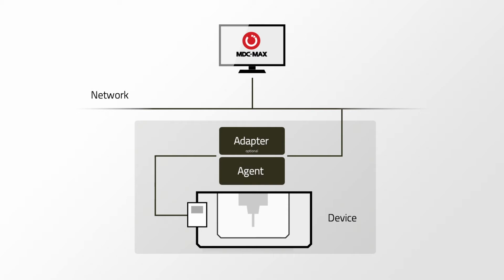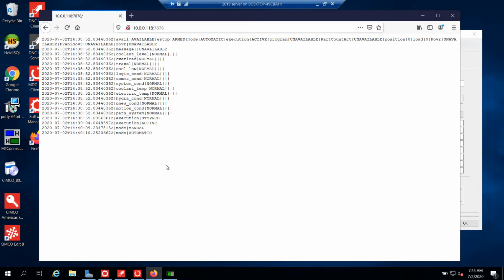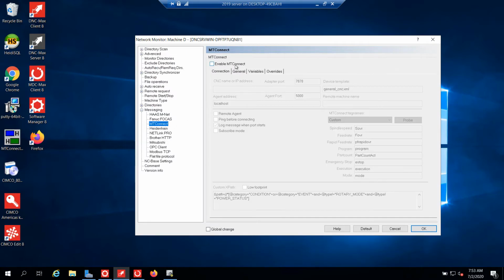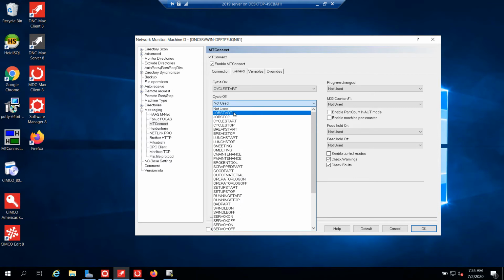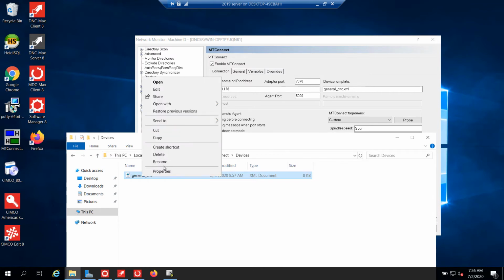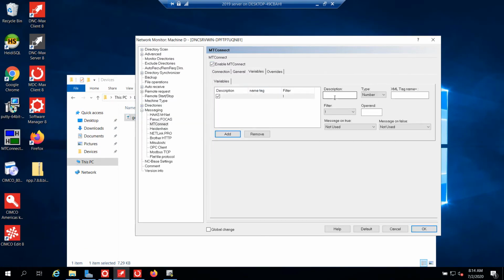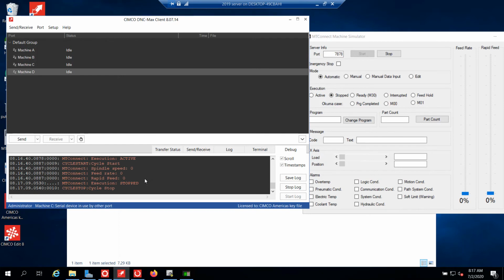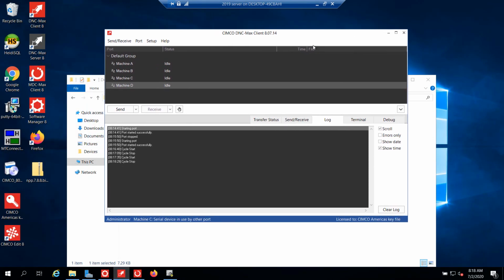MDC-Max Guide - 10. Setting up MTConnect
The videos in this series provide you with a working level of information required to install and configure the components of CIMCO's MDC system - MDC-Max.